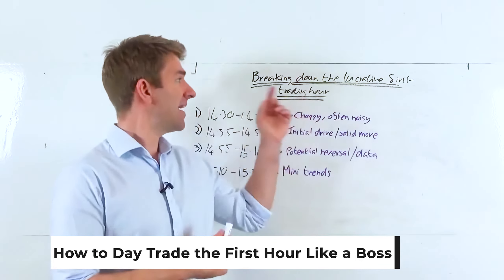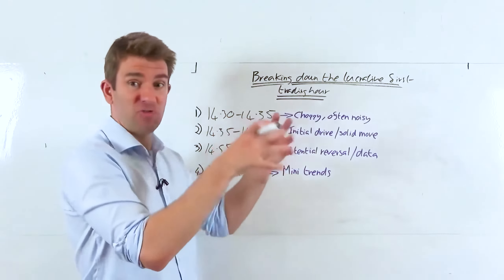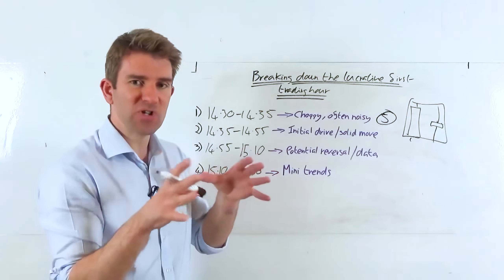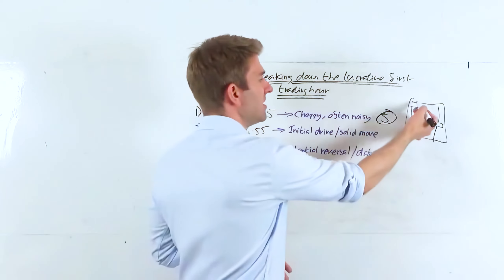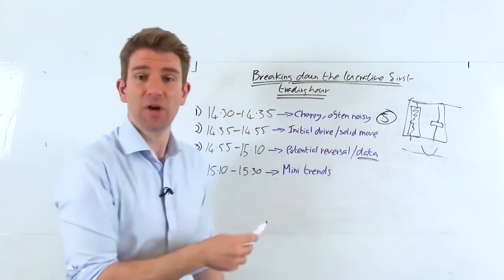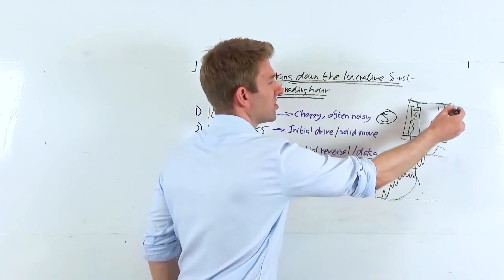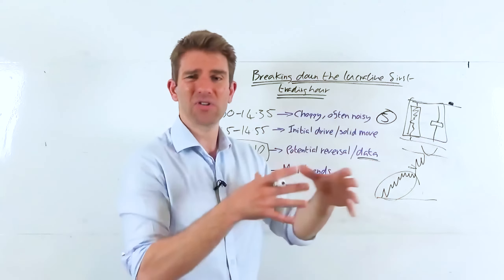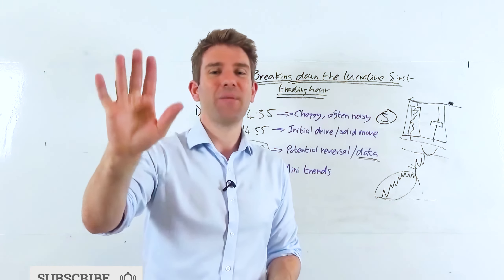💼 First Hour Day Trading Tactics! Strategies for the Initial Drive! 💥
📈 Mastering Day Trading: Crack the Lucrative First Hour!  💼 First Hour Day Trading Tactics!
The video discusses strategies for day trading during the first hour of market opening.  Mark recommends breaking down the first hour into distinct segments for better understanding and decision-making.
Segment one focuses on the opening bell and advises caution during the first five minutes due to high volatility and noise.
Segment two (2:35 to 2:55) marks the initial drive, where traders can identify solid moves and potential trade setups.
The last segments (3:00 onwards) highlight potential reversals and the emergence of mini-trends, offering opportunities for trades aligned with broader trading plans. Delete this one.

81.7% of retail investors lose money when trading CFDs and spread betting with this provider. You should consider whether you understand how spread bets and CFDs work, and whether you can afford to take the high risk of losing your money.